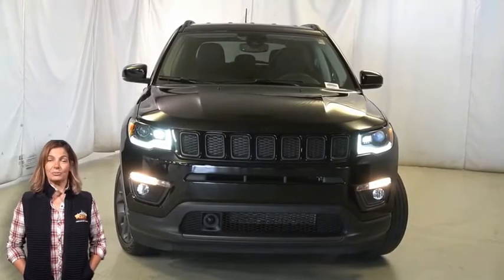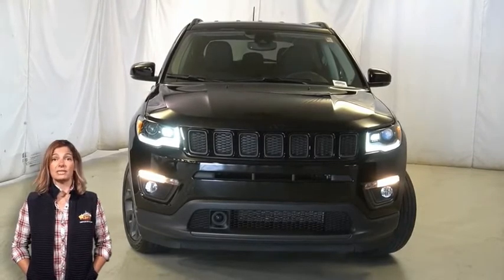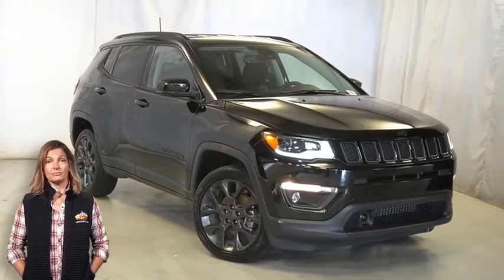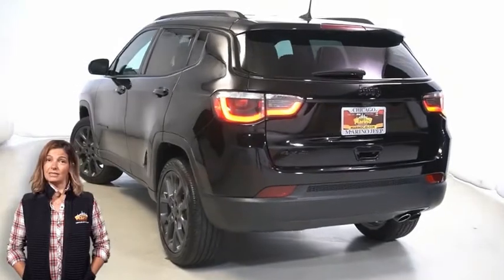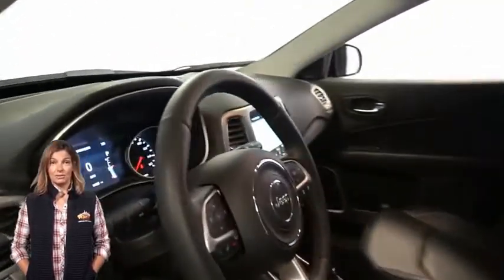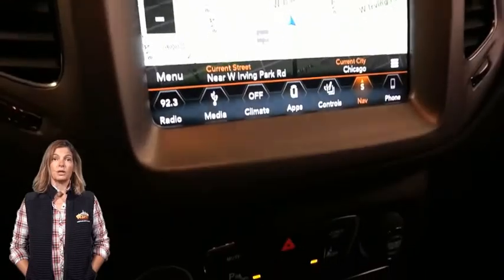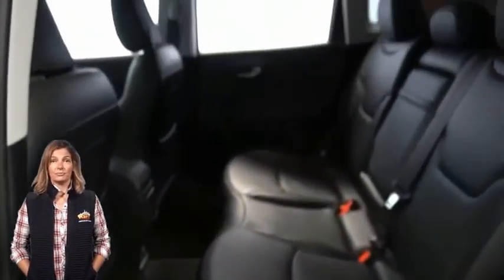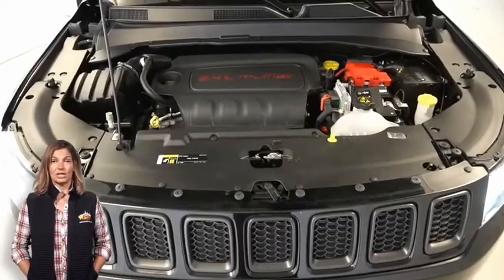2019 Jeep Compass D5461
2019 Jeep Compass Limited High Altitude

5133 W Irving Park Rd

JEEP CERTIFIED!! 7 YEAR - 100,000 MILE WARRANTY!! LIMITED HIGH ALTITUDE!! 2.4 LITER 4 CYLINDER ENGINE!! STILL UNDER FACTORY BUMPER TO BUMPER AND POWERTRAIN WARRANTY!! ONE OWNER!! ACCIDENT FREE CARFAX REPORT!! 8.4 INCH TOUCH SCREEN DISPLAY!! NAVIGATION!! REAR BACK UP CAMERA!! BI-XENON HID HEADLAMPS!! 19 INCH SATIN GRANITE ALUMINUM WHEELS!! BEATS PREMIUM AUDIO SYSTEM!! APPLE CARPLAY!! GOOGLE ANDROID AUTO!! BLUETOOTH STREAMING AUDIO!! SELEC-TERRAIN SYSTEM!! INTEGRATED VOICE COMMAND WITH BLUETOOTH!! POWER LIFTGATE!! REMOTE START SYSTEM!! ELECTRONIC STABILITY CONTROL!! ELECTRONIC ROLL MITIGATION!! HEATED STEERING WHEEL!! LED TAIL LAMPS!! TUNGSTEN INTERIOR ACCENTS!! POWER LOCKS!! POWER WINDOWS!! brbrFCA US Certified Pre-Owned Details:brbr  * Powertrain Limited Warranty: 84 Month/100,000 Mile (whichever comes first) from original in-service datebr  * 125 Point Inspectionbr  * Roadside Assistancebr  * Vehicle Historybr  * Limited Warranty: 3 Month/3,000 Mile (whichever comes first) after new car warranty expires or from certified purchase datebr  * Warranty Deductible: $100br  * Transferable Warrantybr  * Includes First Day Rental, Car Rental Allowance, and Trip Interruption Benefits